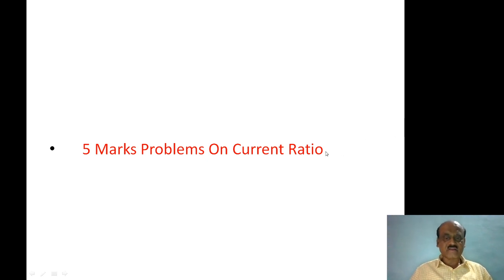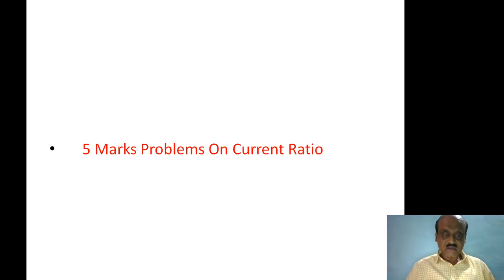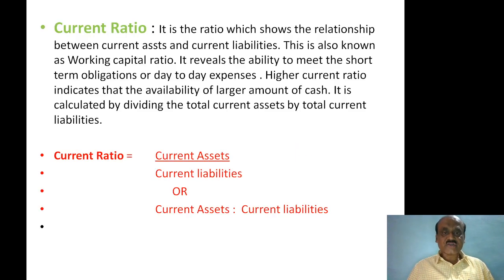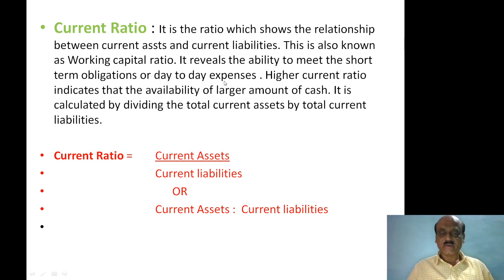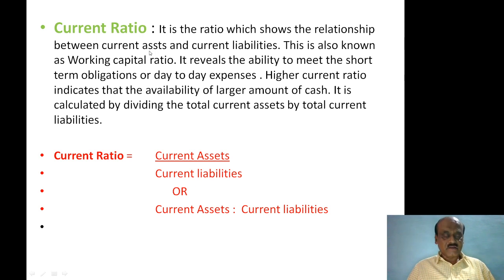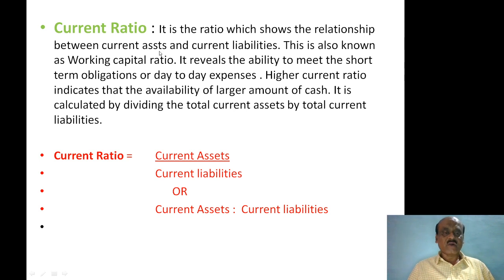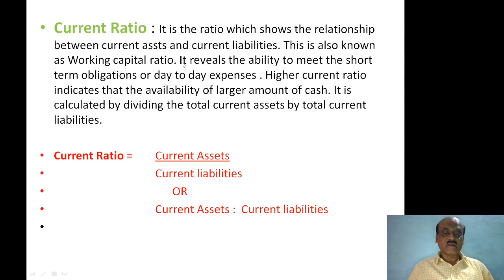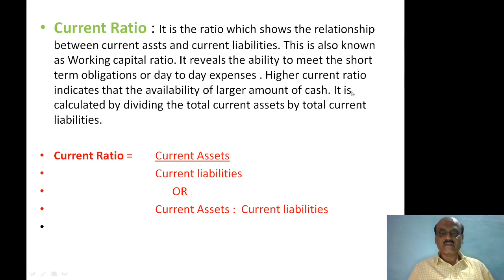Ratio Analysis | Current Ratio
Ratio Analysis - Current Ratio (Management Accounting B.Com 6th Sem)